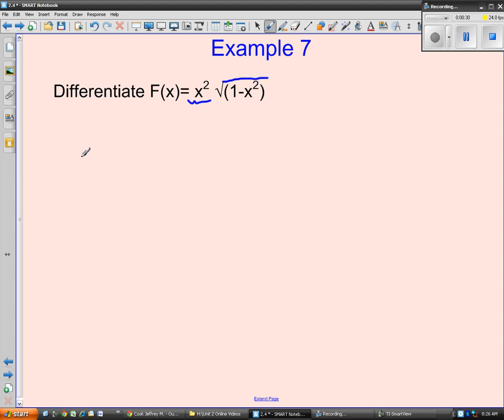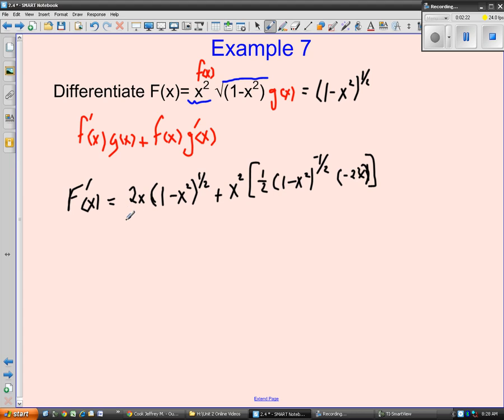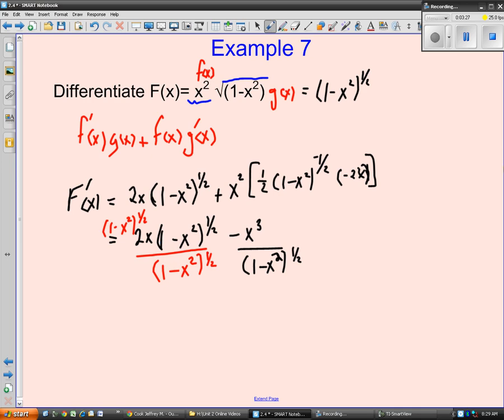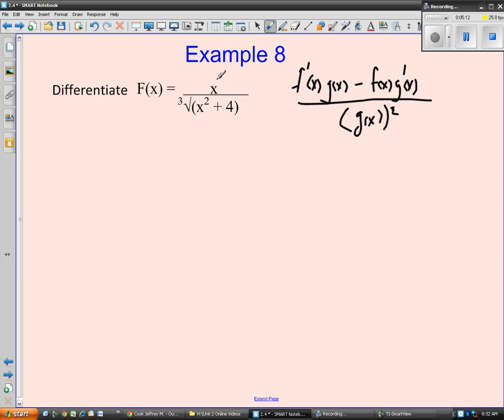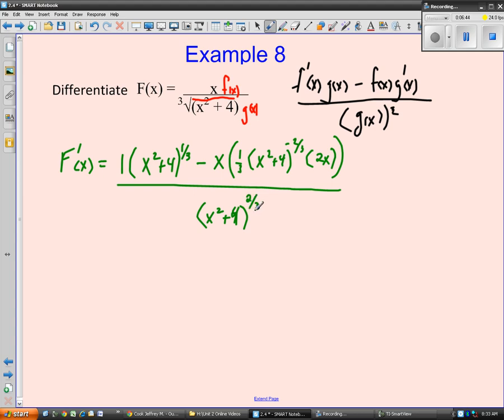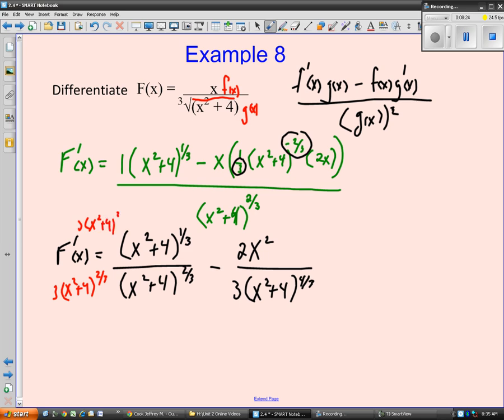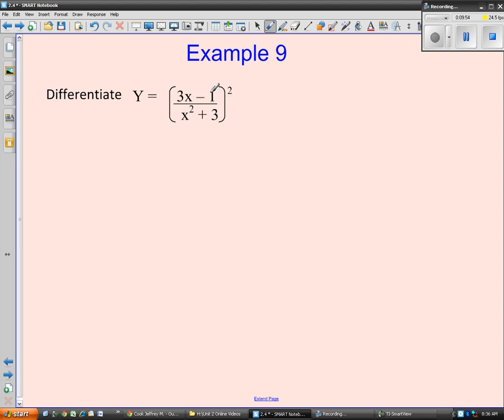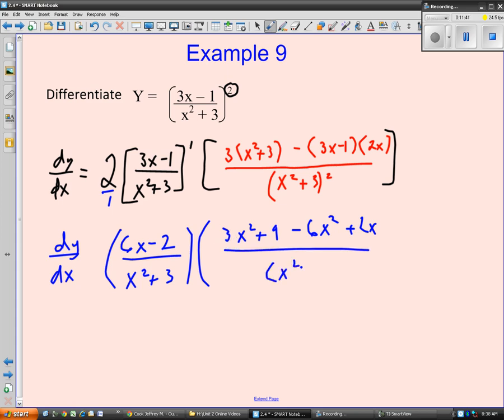The Chain Rule Part 2.avi